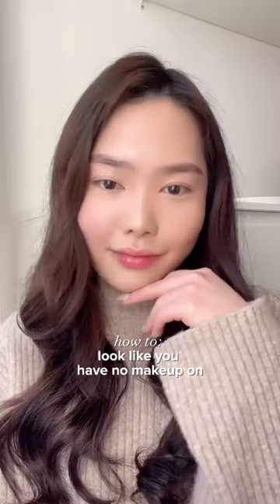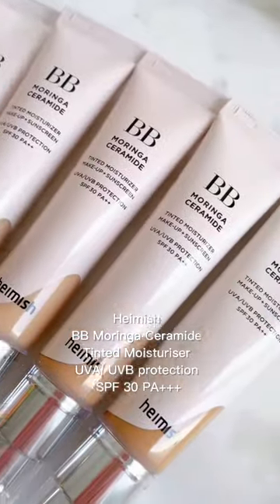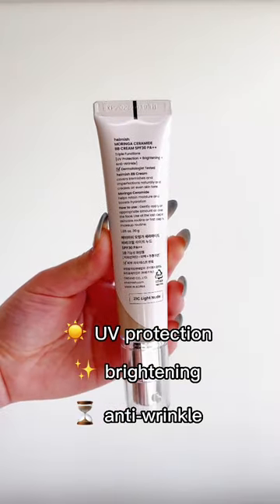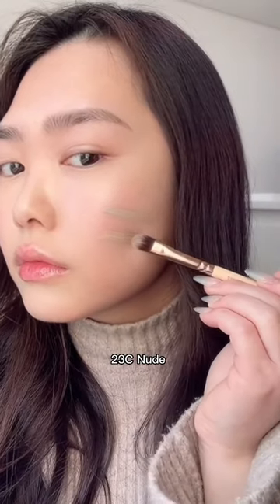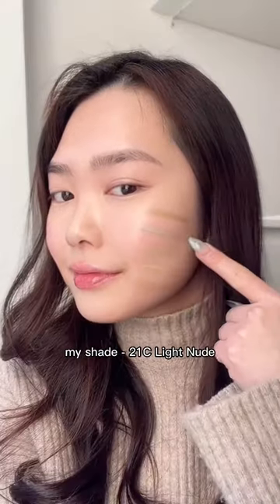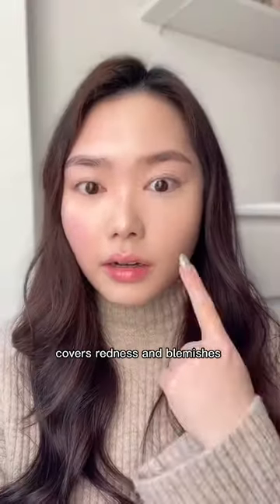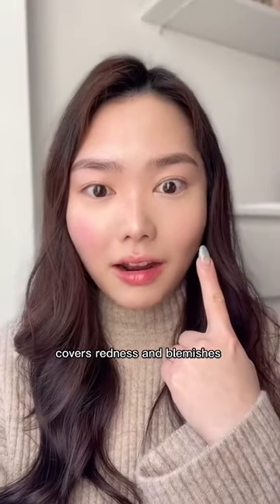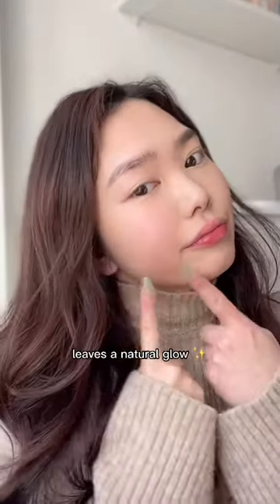“My skin but better” BB cream 🤔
Tinted moisturizers and BB cream are trending now and I wanna share with you guys Heimish's latest release. K-beauty brands often have limited shades so it's nice to see Heimish branching into a wider shade range as K-beauty brands slowly globalize. The BB cream feels easy to apply. Personally, I prefer using a dense brush to blend rather than my hands. It covers a lot of my redness, but if you have blemishes, concealer is still needed. Other than that, it dries down to a skin-like finish leaving a natural glow. I would finish off with a finishing spray for that added glow.

LINKS //
[heimish] Moringa Ceramide BB Cream SPF 30 PA++

ABOUT ME //
Hi! My name is Jasmine and I'm a Malaysian based in Manchester, UK! I make videos about beauty (mainly skincare), lifestyle, and vlogs. Thanks for stopping by!

MUSIC//
Collide by Justine Skye ft. Tyga